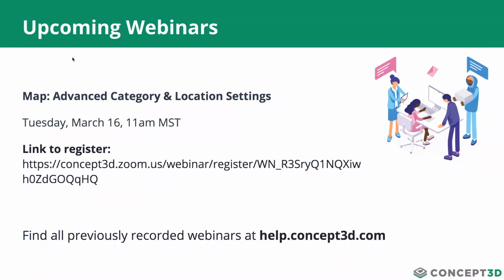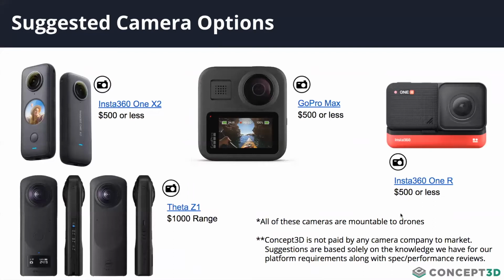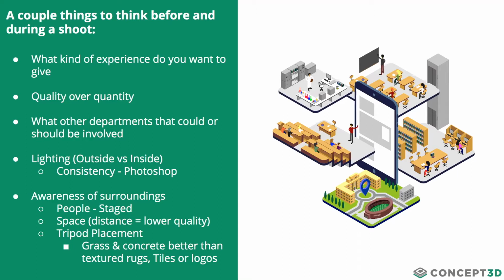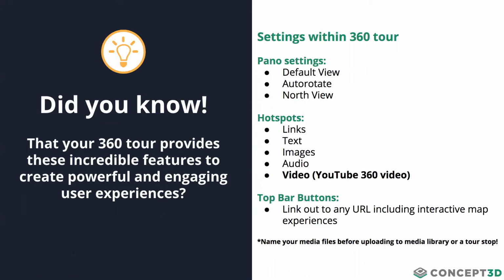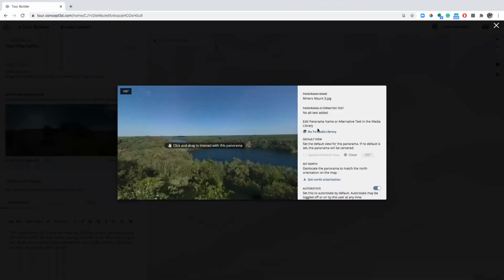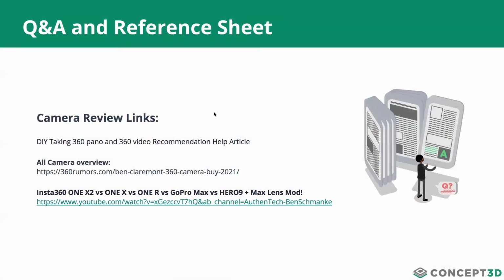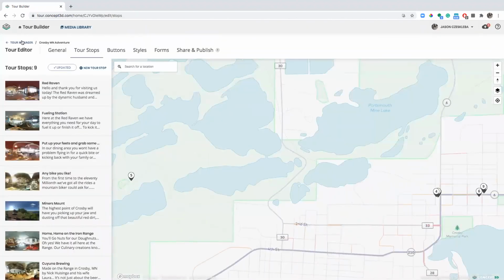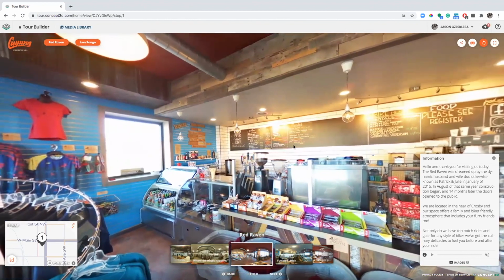DIY 360 tour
Concept3D Webinar:

Is it really that easy to create your own 360º photos and videos? Yes! Are cameras that are needed expensive and hard to use? No! In this webinar, learn about a few of our favorite entry-level cameras, along with some tips, tricks, and best practices to create your own 360º Tour.